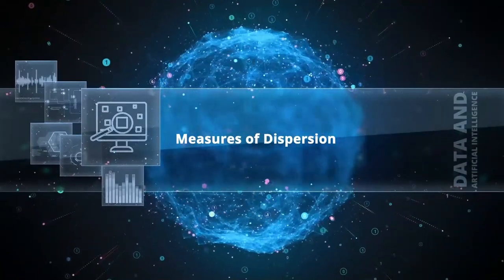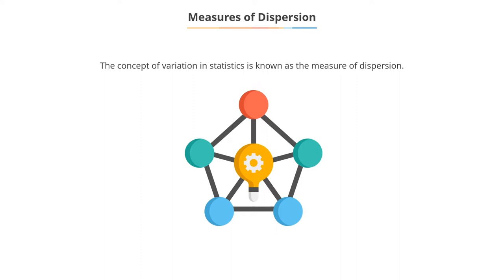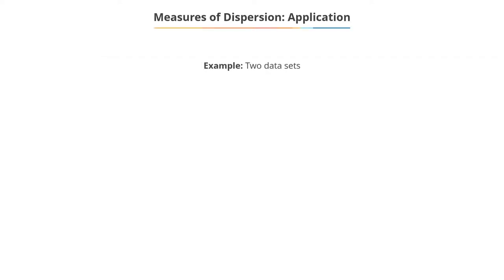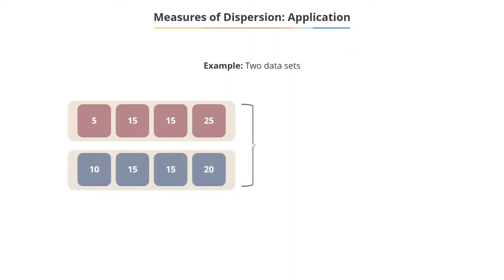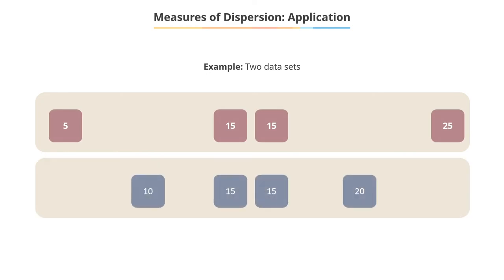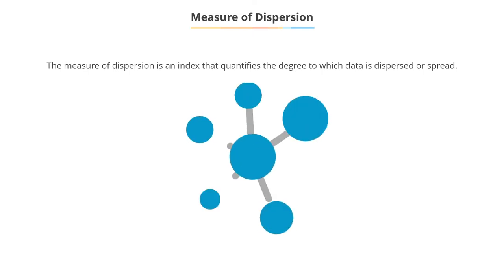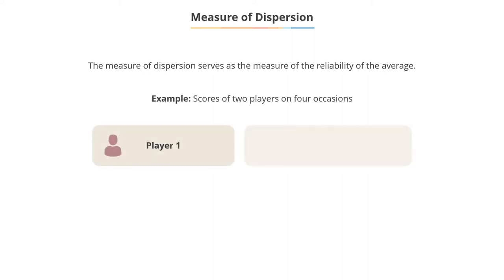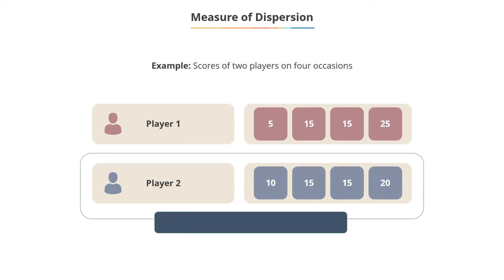3.05 Measures of Dispersion